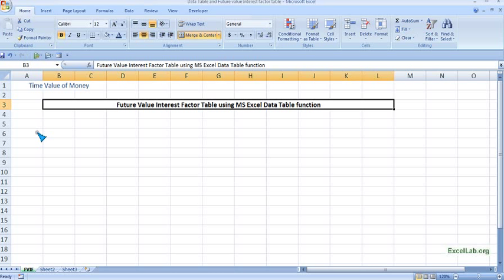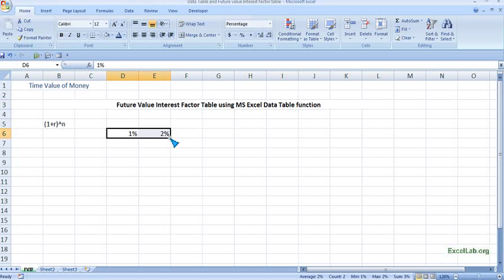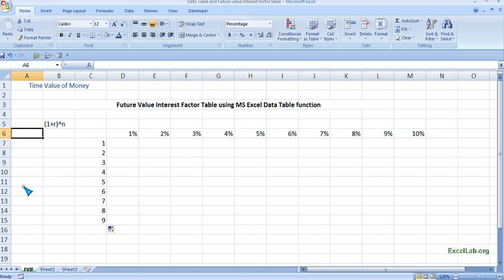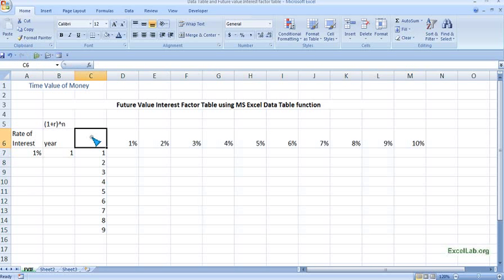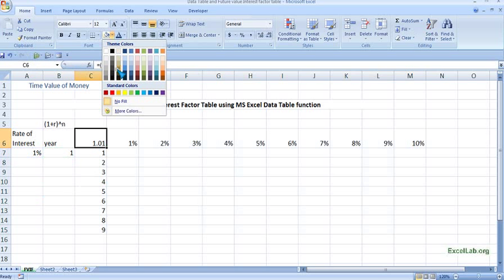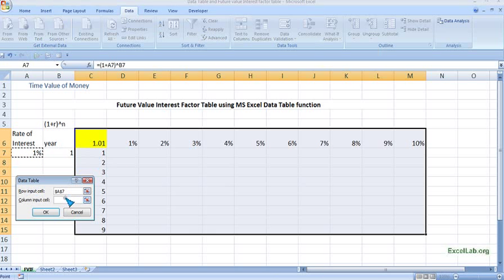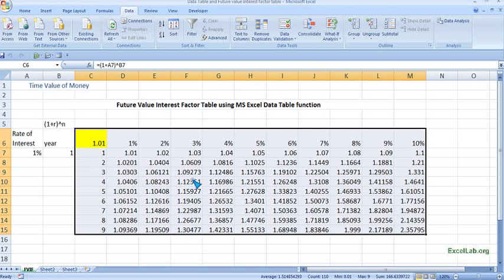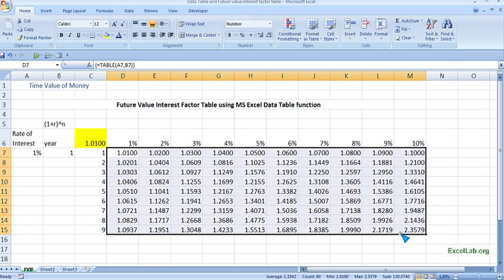MS Excel Data table and Future value Interest factor table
Creating Future value interest factor table using excel's data table.
Data tables provide a shortcut for calculating multiple results in one operation.